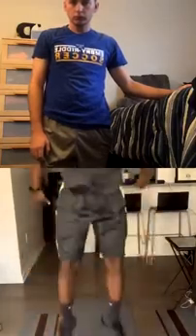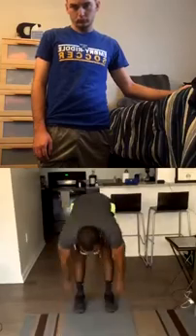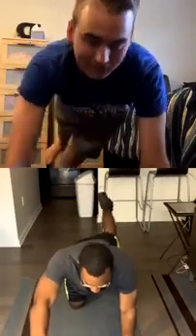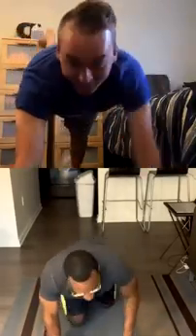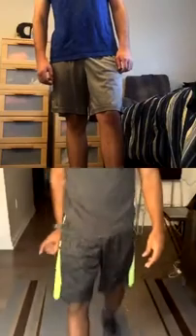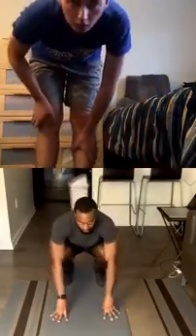Free At Home Workout with Certified Personal Trainer, Chris Washington!!!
Hope this workout can help you in your life and health!

Chris Washington is an amazing personal trainer and a good friend of mine.

He's offering fitness coaching and personal training and is based in Tallahassee, Florida. If you have any questions about his services, feel free to DM him on instagram, @cwash_fit.

-Braeden